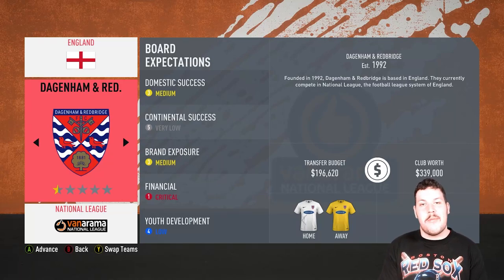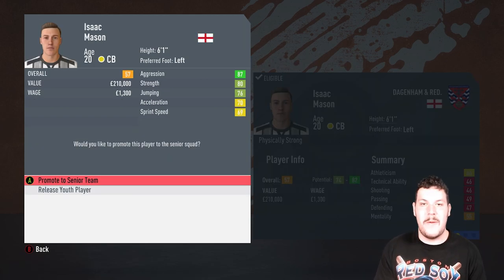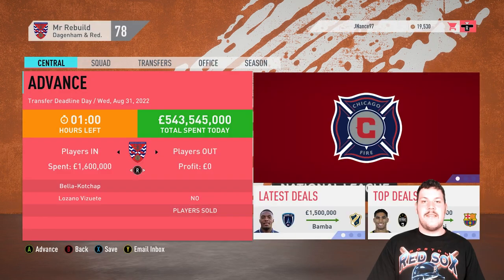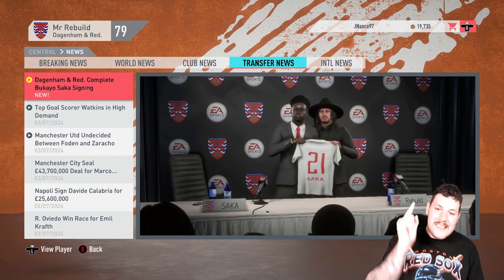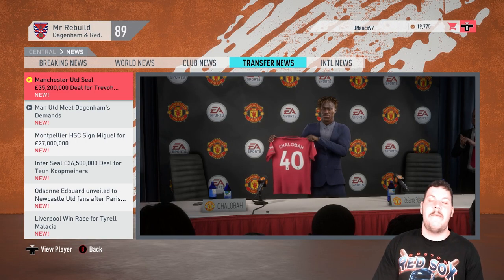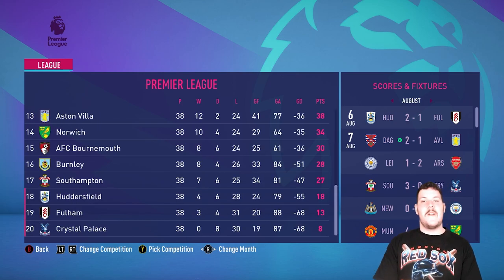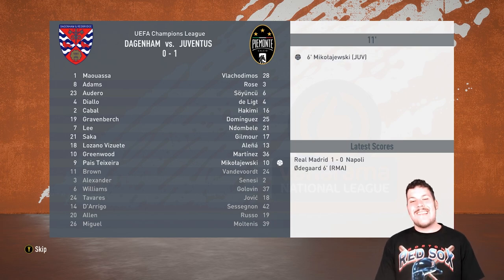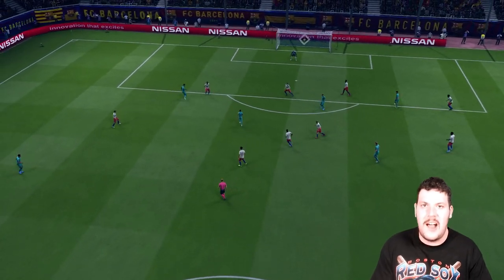REBUILDING DAGENHAM & REDBRIDGE!!! FIFA 20 Career Mode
Welcome to another episode in the FIFA 20 Career Mode Rebuilding challenge series! The whole objective of this rebuilding challenge is to see how many seasons it takes through simulation and transfer business to qualify for a Champions League final, it'll then be up to us to put our skills to the test and see if we can complete the job! For today's instalment of the series we are going to be rebuilding Dagenham & Redbridge!